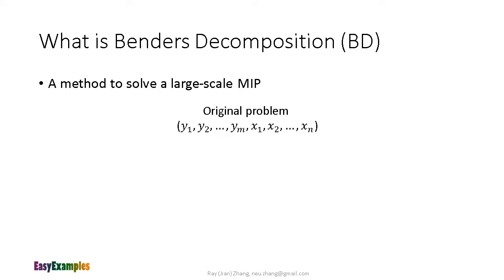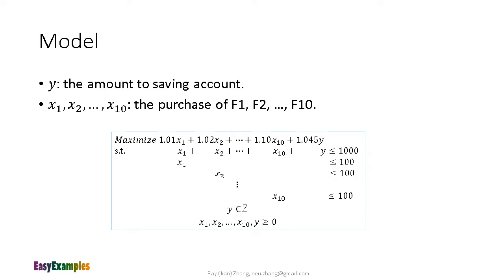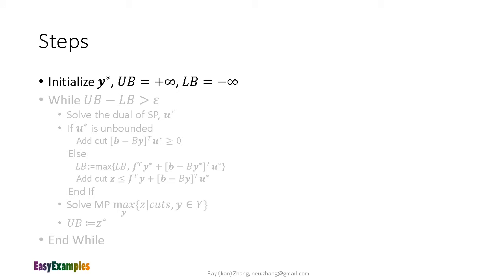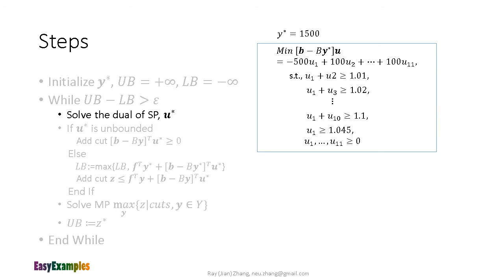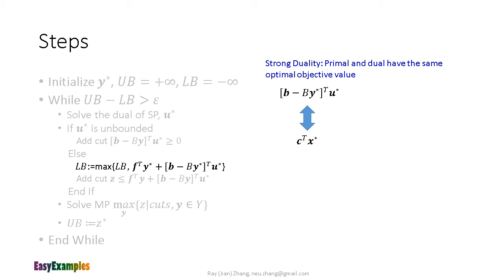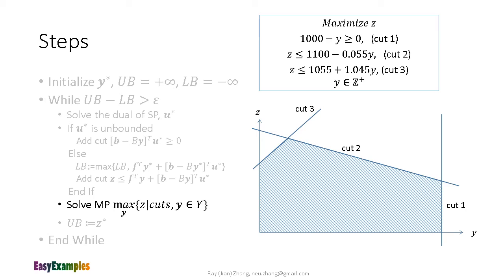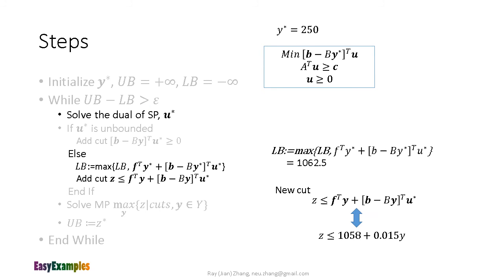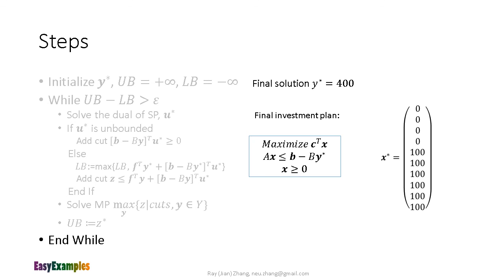Benders Decomposition: An Easy Example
The benders decomposition is explained step by step using a simple example. For a practical application, please check the paper